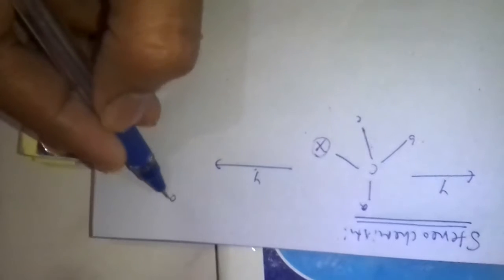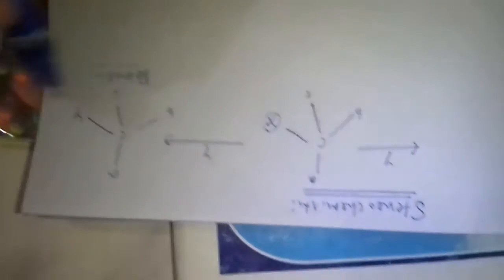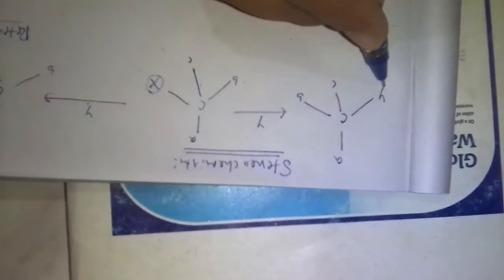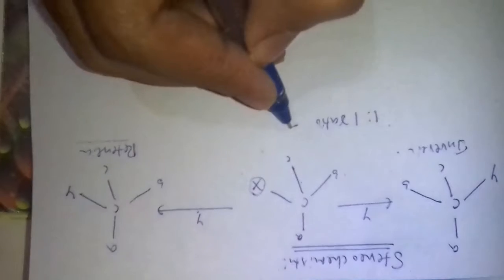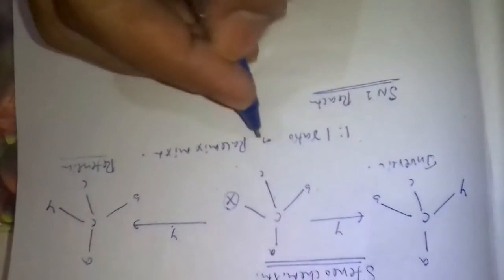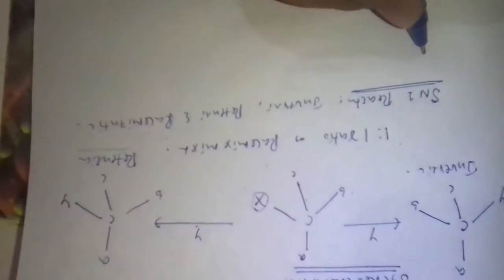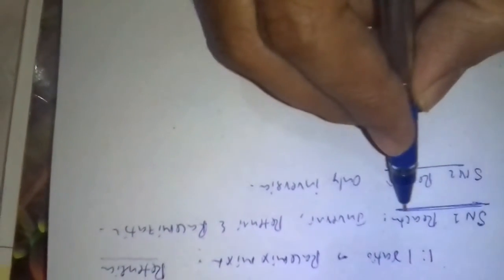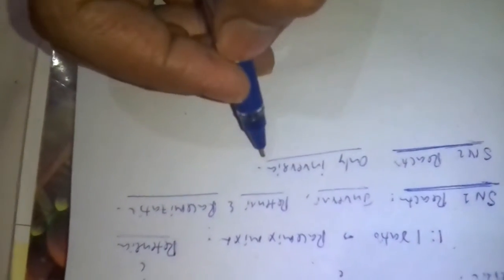Stereochemistry of sn1;sn2.